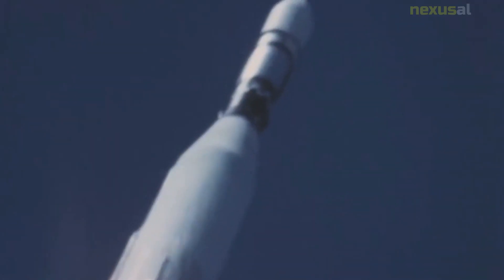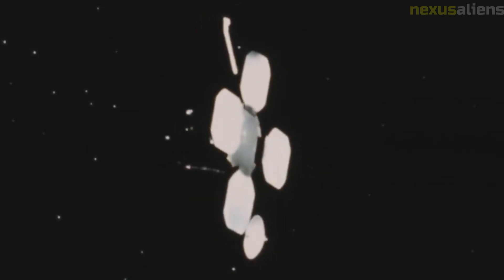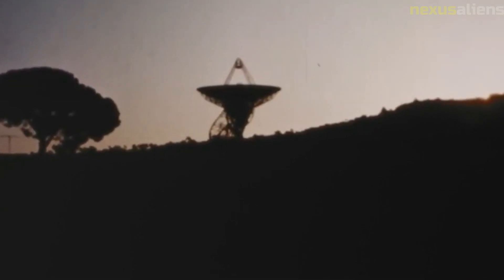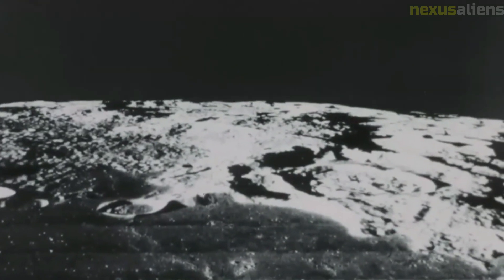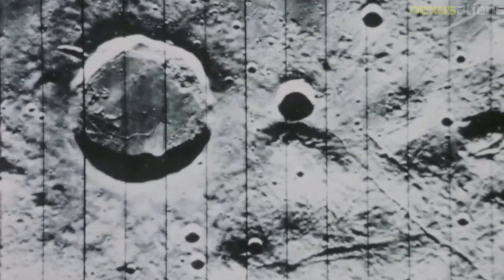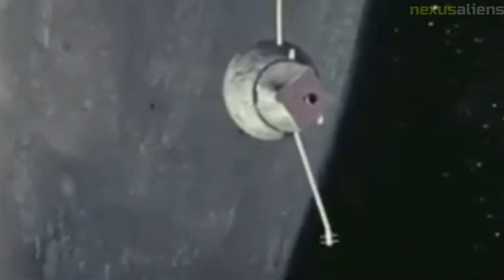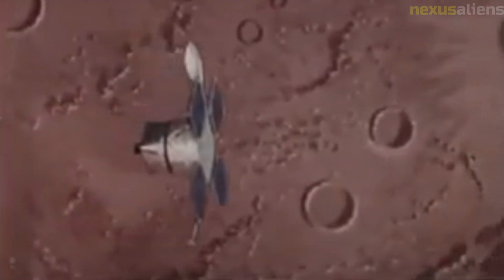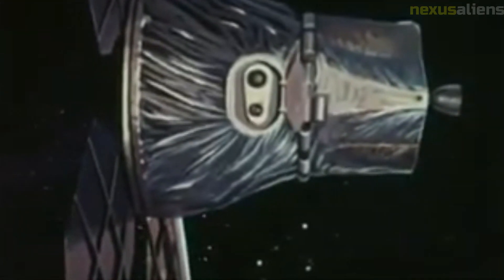Exploring the Moon NASA's Lunar Orbiter 2 Mission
The Lunar Orbiter program was a series of five robotic spacecraft missions launched by the United States from 1966 to 1967. The primary objective of the program was to photograph the Moon's surface in unprecedented detail in order to help select landing sites for the Apollo program, which aimed to land astronauts on the Moon.

Each Lunar Orbiter spacecraft was equipped with a high-resolution camera system that used both film and television technology to capture images of the Moon. The spacecraft also carried instruments to measure the Moon's gravitational field and radiation environment.

The first three Lunar Orbiter missions were successful, with each spacecraft mapping about 99% of the Moon's surface at a resolution of about 60 meters. The final two missions had technical difficulties, but still managed to return valuable data.

The Lunar Orbiter program played a critical role in preparing for the Apollo program, as it provided detailed maps of potential landing sites and helped identify areas that were safe for landing. The program also contributed to our understanding of the Moon's geology and history, and its data is still used by lunar scientists today.